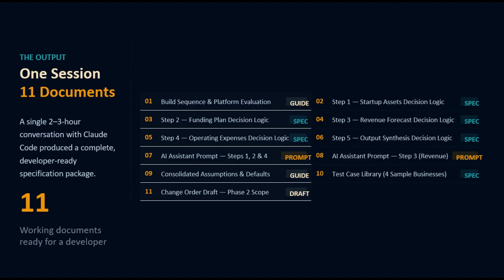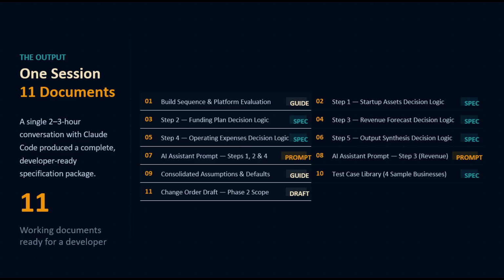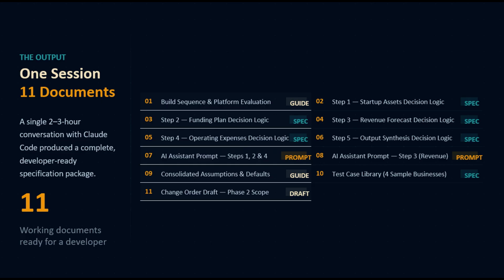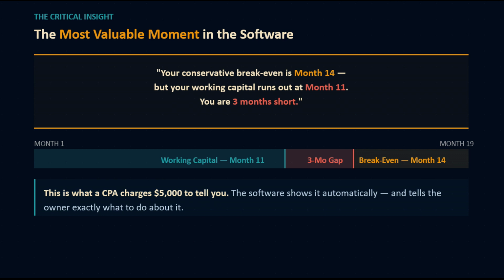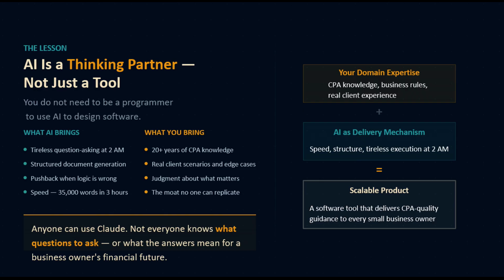Lesson 2: How I Used AI to Build a Financial Planning App — 35,000 Words of Specs in One Night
🔴 AI-ASSISTED SOFTWARE DEVELOPMENT | Deep Work | Financial Planning | Non-Technical Founders

At 2 AM, with zero interruptions, I sit down with an AI and build.

In a single 2-to-3-hour session, I generate over 35,000 words across 11 working documents — architecture specs, decision logic, change orders, test plans, and business rules — all ready to hand to a developer or feed directly into an AI builder.

This video is a transparent look inside one of those sessions. I walk through exactly what I built, how I structured the work, and what the output looks like when a domain expert uses AI as a thinking partner instead of just a search engine.

The project: the AI Data Entry Helper — a conversational interface that replaces traditional spreadsheet data entry for the Startup Financial Planning Suite.

📌 WHAT YOU'LL LEARN IN THIS VIDEO
✅ Why deep work at 2 AM produces better output than fragmented daytime sessions — and the science behind it
✅ The 11 working documents generated in a single AI session (architecture, specs, decision trees, test plans, and more)
✅ The critical rule for financial software: let AI gather the variables, but never let it do the math
✅ Why the AI layer and the calculation engine must be strictly separated — and what happens when they are not
✅ A real example: how the software handles a $45,000 truck purchase — IRS depreciation rules, 5-year useful life, 20% down, 60-month loan at 7%, $712/month payment — all calculated deterministically
✅ The most valuable moment: how the software proactively flags a 3-month cash flow gap (working capital runs out in Month 11, break-even not until Month 14) — the same insight a CPA would charge $5,000 to deliver
✅ How to use AI to write formal change orders and developer specs — even if you have never written a line of code
✅ The full software development lifecycle: Design → Build MVP → Validate (IV&V) → Expand

⏱️ CHAPTER TIMESTAMPS
0:00   Introduction — what happens at 2 AM
1:05   The Challenge for the End User or Customer (Define the Problem)
2:45   The Vision: Capturing the Conversation
4:43   The Story: Why 2:00 AM?
6:10   The Process: How a Session Works
7:29   The Output: 11 Artifacts for Your Requirements
10:07  The Architecture: AI Layer vs. Calculations and Functions
11:37  Where AI Becomes Transformative
13:21  Critical Insight
15:25  High Level View: MVP → IV&V → Expand
17:21  AI as a thinking partner — you don't need to be a programmer
18:58  Call to action — join the beta test

💡 KEY TAKEAWAYS
→ You do not need to be a programmer to build software — you need domain expertise and a disciplined process
→ AI is a delivery mechanism for knowledge, not a replacement for it
→ For financial software, deterministic math must live in a separate engine — never trust AI to calculate
→ Deep work sessions (long, uninterrupted, focused) produce dramatically better AI output than fragmented prompting
→ The software's proactive flagging of financial risks is where the real value lives — not just the calculations